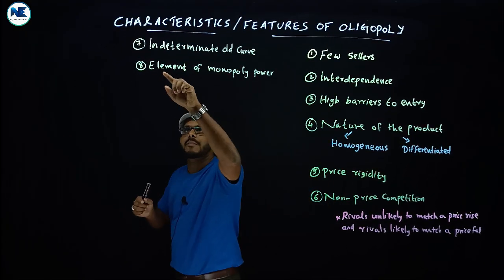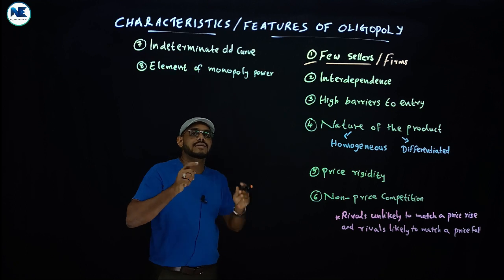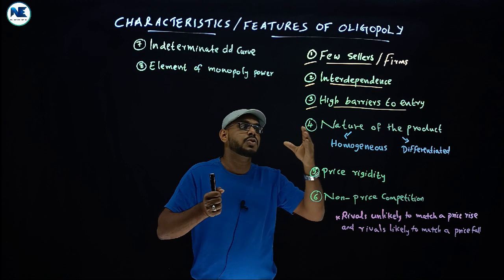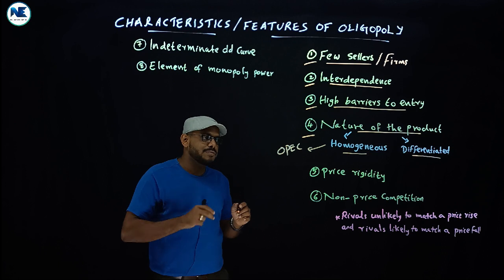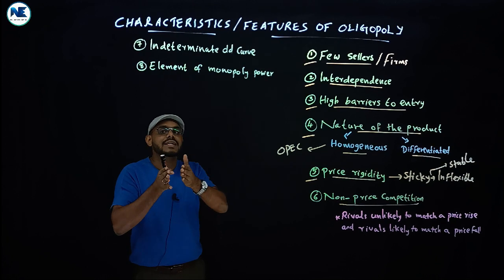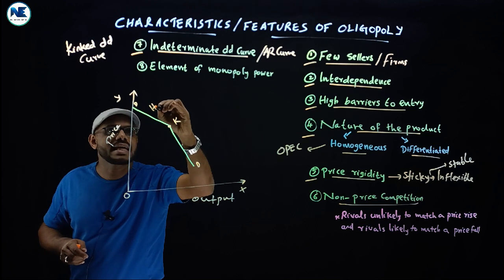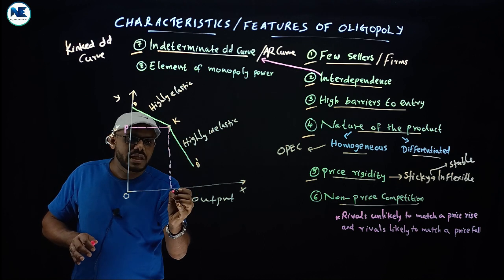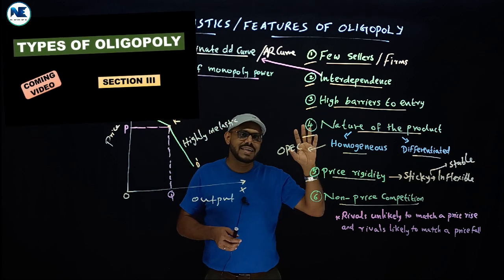FEATURES/CHARACTERISTICS OF OLIGOPOLY - INTERDEPENDENCE - KINKED DEMAND CURVE - PRICE RIGIDITY, etc.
This Video Covers Features / Characteristics of Oligopoly-Interdependence-Kinked Demand Curve-Price Rigidity - Few Firms / Sellers - Nature of the Product - Barriers to Entry, etc - Microeconomics - A to Z Analysis

- OLIGOPOLY: MEANING & IMPLICATIONS-MARKET STRUCTURE-- MICROECONOMICS - A TO Z ANALYSIS

- ESSAY-LONG-RUN EQUILIBRIUM OF PERFECT COMPETITION & MONOPOLISTIC COMPETITION: A COMPARATIVE ANALYSIS

- SHUT DOWN POINT UNDER MONOPOLISTIC COMPETITION - WITH SIMPLE DIAGRAMMATIC EXPLANATION

- SHUT DOWN POINT - UNDER PERFECT COMPETITION – WITH DIAGRAMMATIC EXPLANATION

- LONG-RUN EQUILIBRIUM OF THE FIRM UNDER PERFECT COMPETITION – A DETAILED VIDEO WITH DIAGRAMS

- ESSAY TOPIC-SHORT-RUN EQUILIBRIUM OF THE FIRM UNDER PERFECT COMPETITION- DETAILED VIDEO WITH DIAGRAM

- SHORT-RUN & LONG-RUN EQUILIBRIUM - POSSIBILITIES UNDER PERFECT COMPETITION -DIAGRAMMATIC EXPLANATION